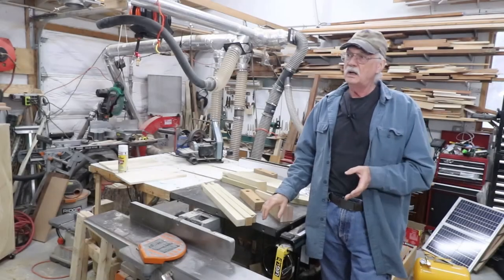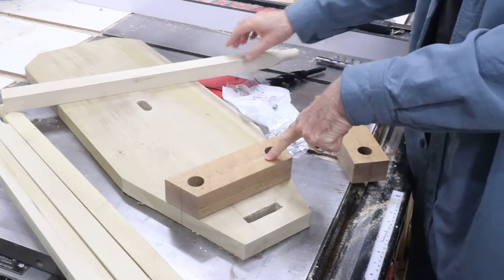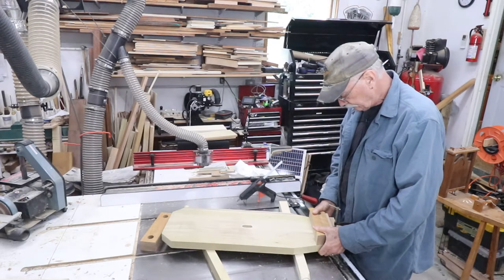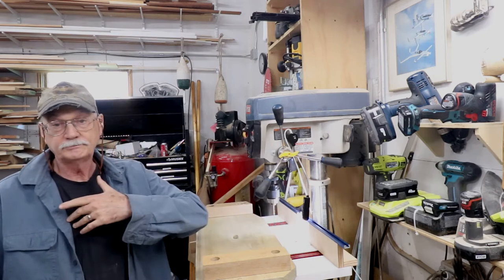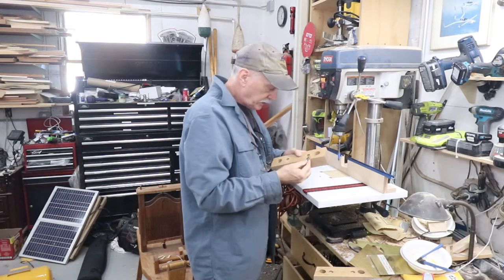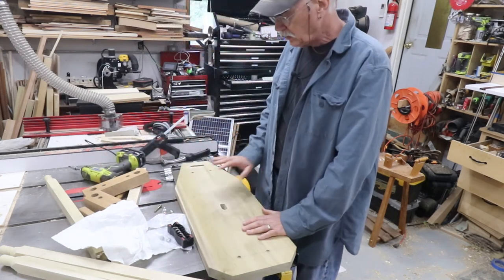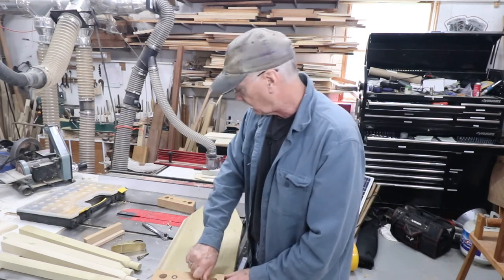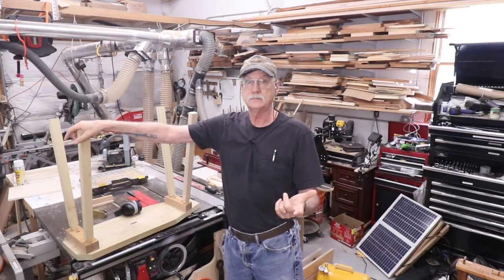My Part In a New Tape Loom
What was to be a quick update turned into 21 minutes of video.
I new wrinkle in the tape loom business is one of our customers would like the legs to be removable.
That is the subject of this video.